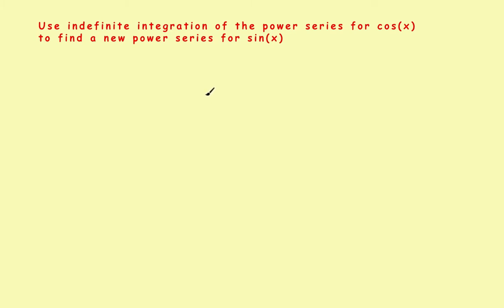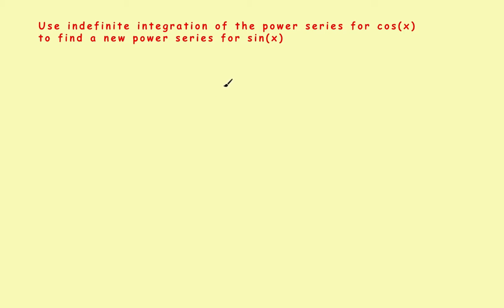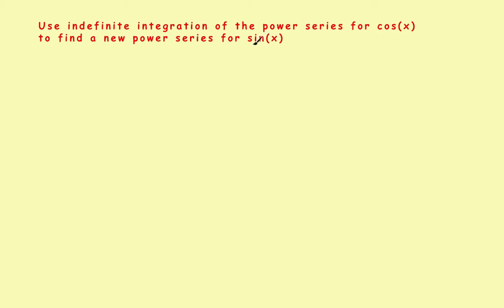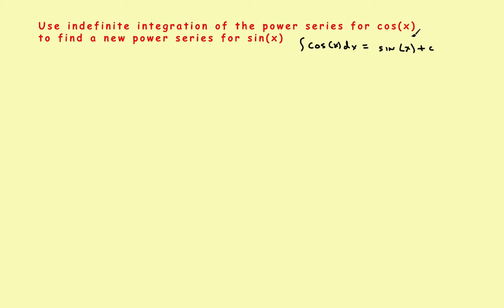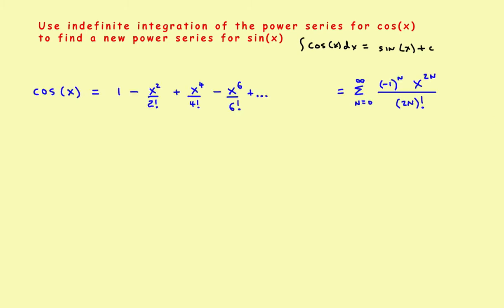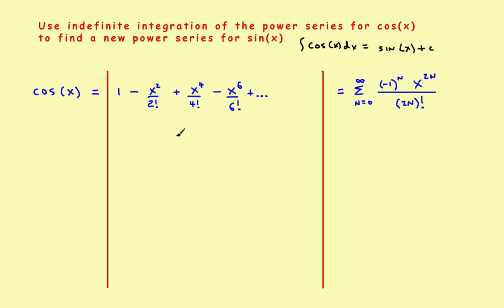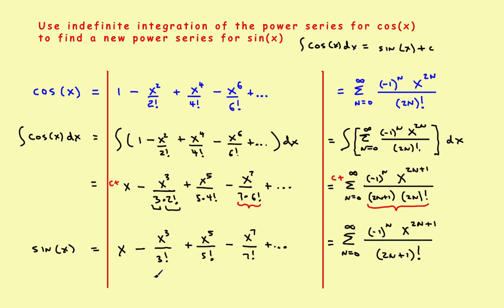AP Calculus Stillwater - ( Part 1 ) Integration of Power Series ( Infinite Series )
( Part 1 ) integration of Power Series